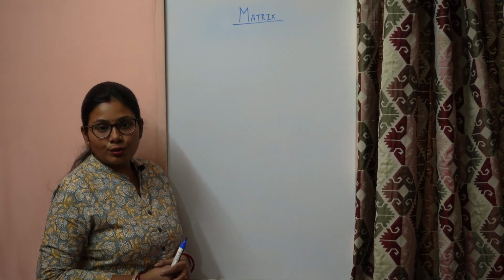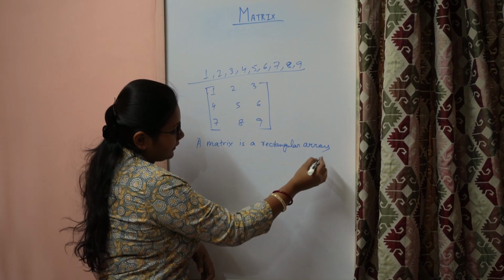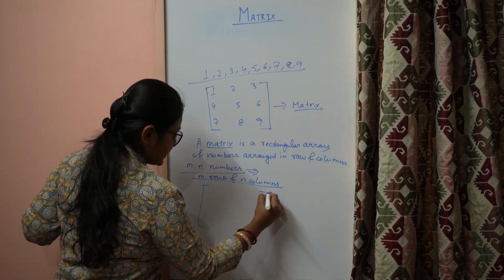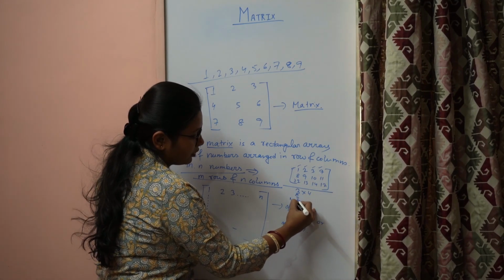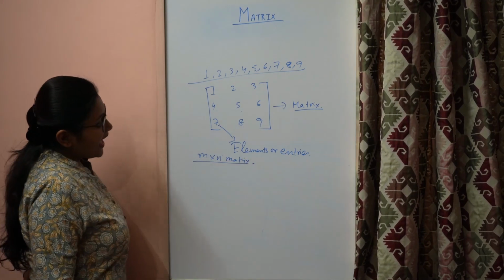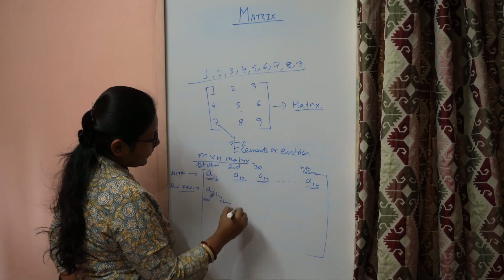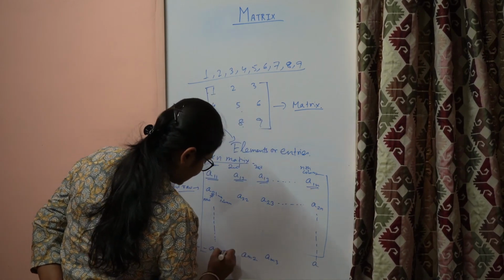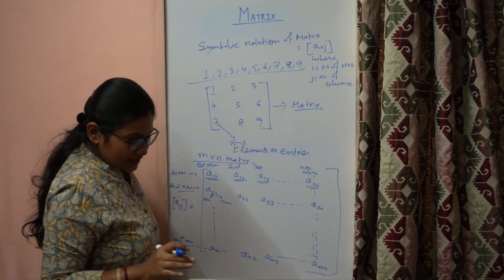Matrices Introduction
Discover the basics of matrix operations, applications in various fields, and their problem-solving capabilities. Join us on this exciting journey as we unlock the power of matrices in mathematics.